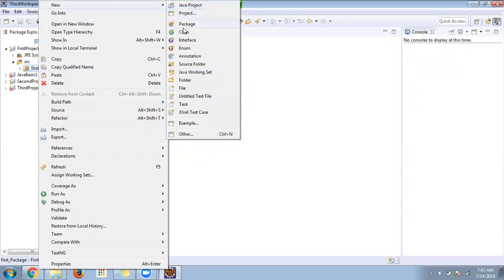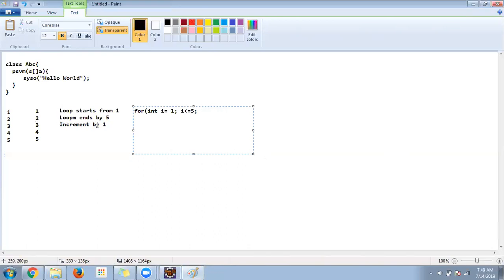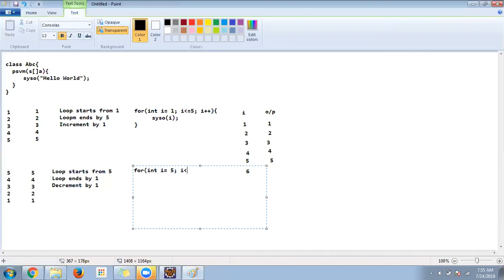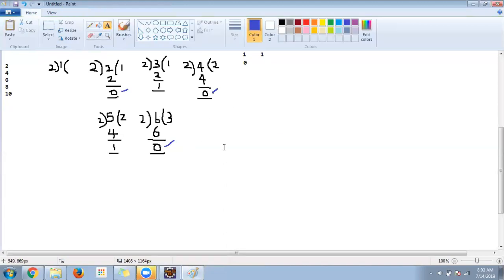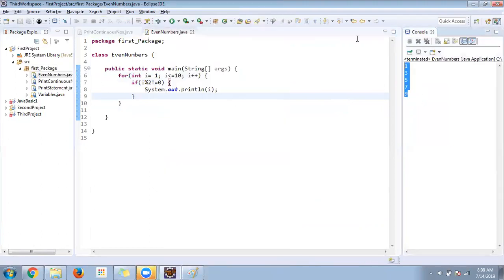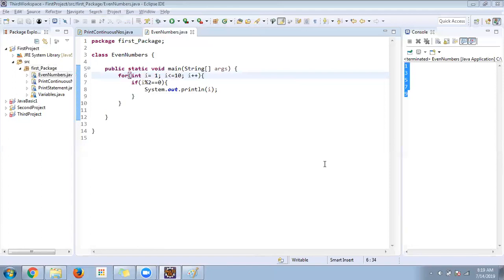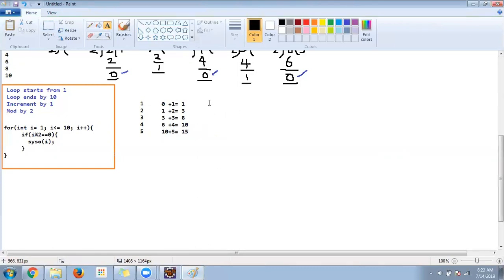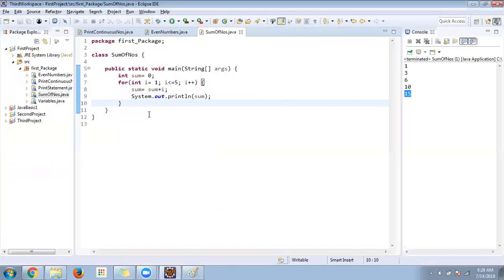New Java Selenium Weekend Batch starts on 20 July 2019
Loops and If conditions
Logical building
Even numbers
Sum of Numbers